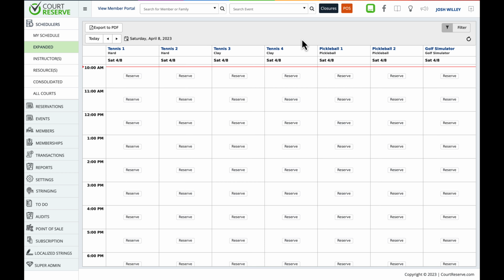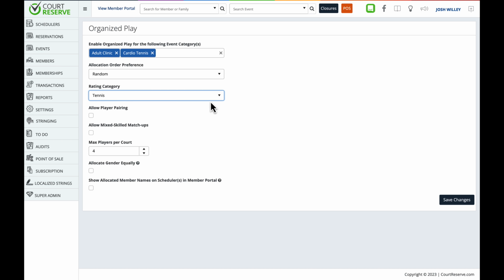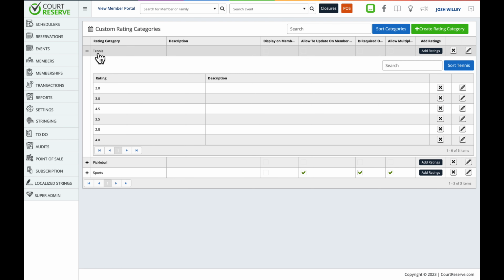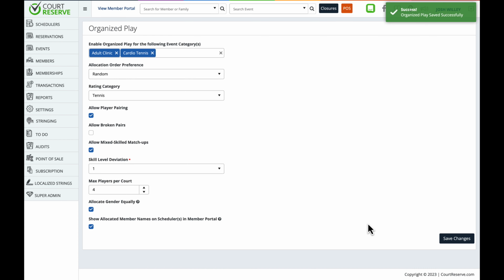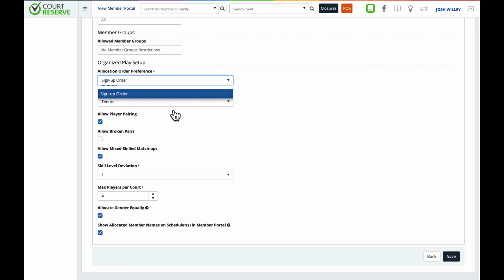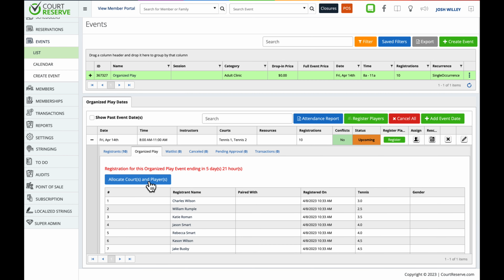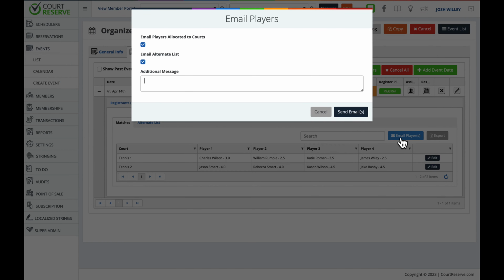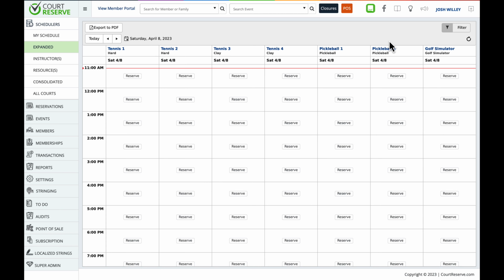Organized Play Setup Video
Organized Play offers an exciting and dynamic experience for players, where system-generated matchups based on player ratings are carefully organized across a set number of courts. The number of matches allocated is determined by the number of players signed up, available courts, and customized admin settings. This ensures that players are evenly matched and provides a fair and competitive environment. It's a great way to meet new opponents, test your skills, and enjoy the thrill of playing against players of similar skill levels!